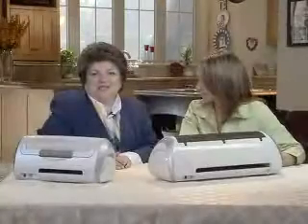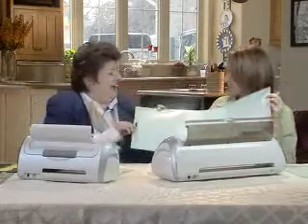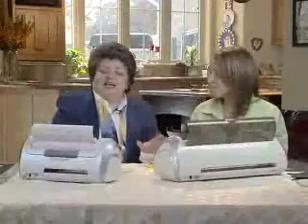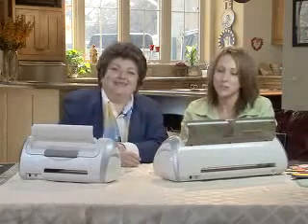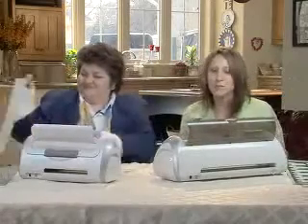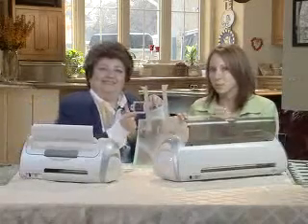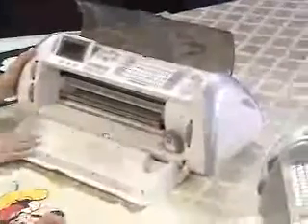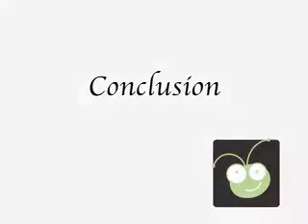Cricut Expression Feature Review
This video clip shows the different sizes of cutting mats that can be used with the Cricut Expression, the ultimate cutting machine.  It talks about the features of the machine such as the AutoFill that makes project repetition a breeze.  The Multicut feature cuts over one spot up to four times so you can now cut chip board.  The Portrait feature allow you to turn your shape and cut it even bigger and multiple times.  The Flip feature allows you to cut a mirror image of a design so that you can have it pointing in the direction you want.  Also, you can use cartridges from the earlier model Cricut in the new Cricut Expression Machine.